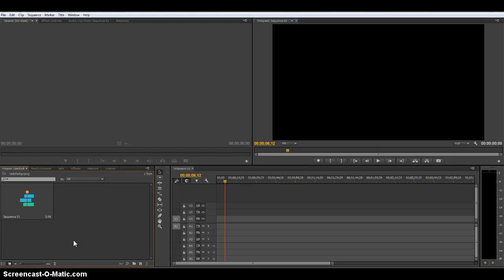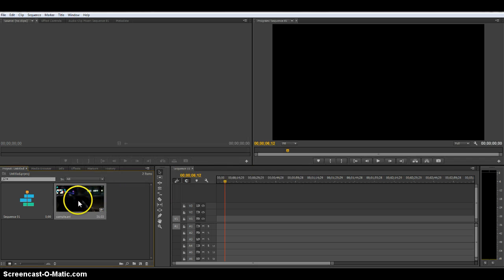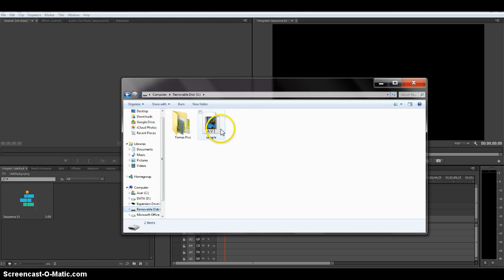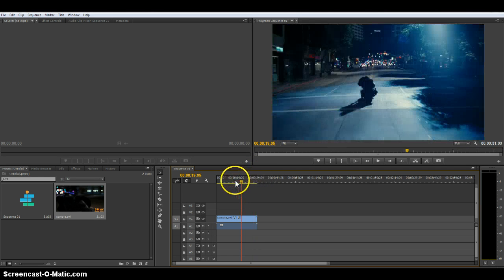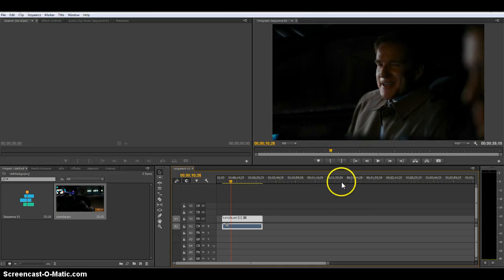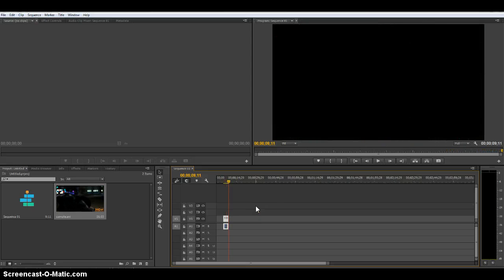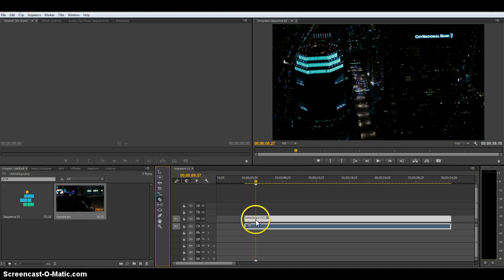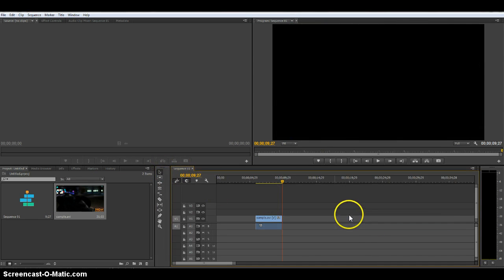Premier Pro lesson 1